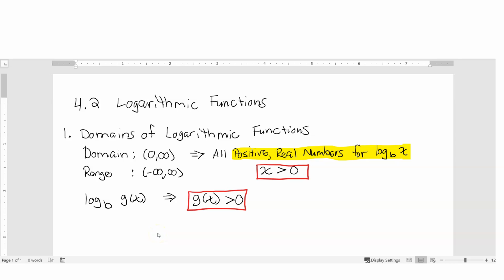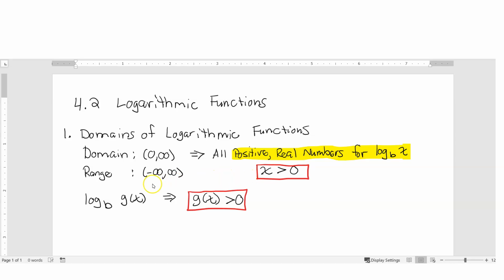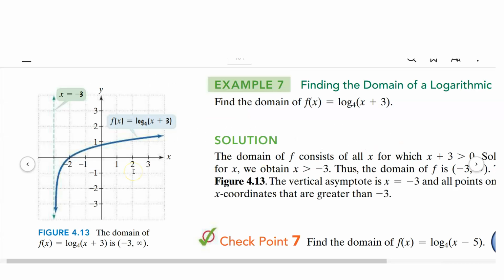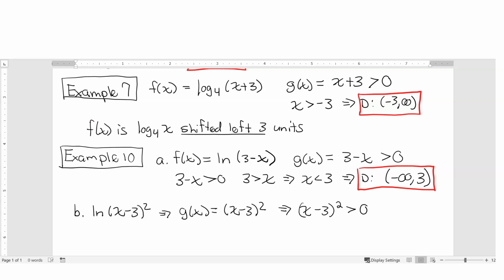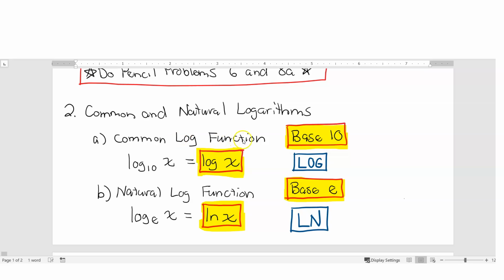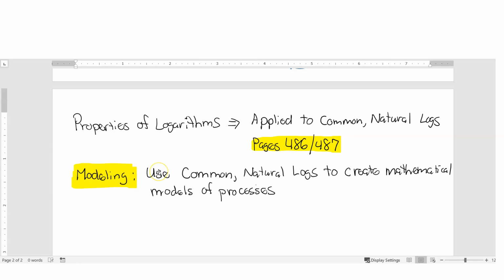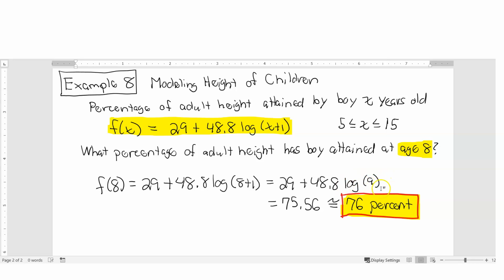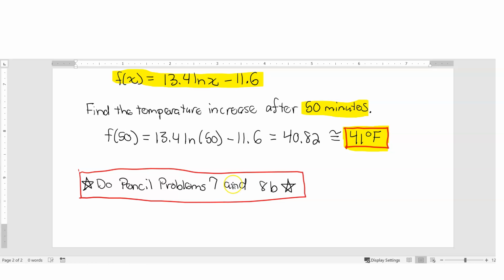4.2 - Domains of Logarithmic Functions, Common and Natural L